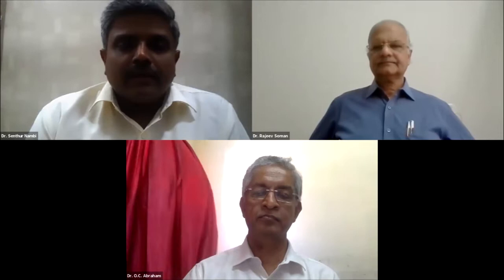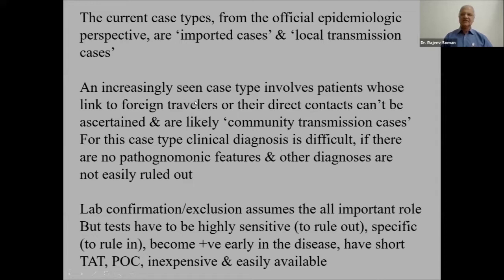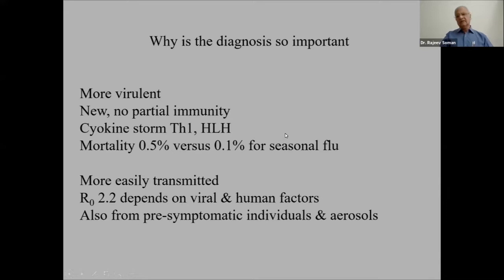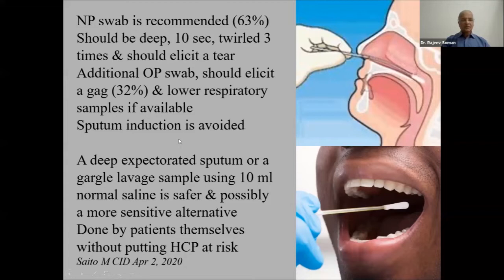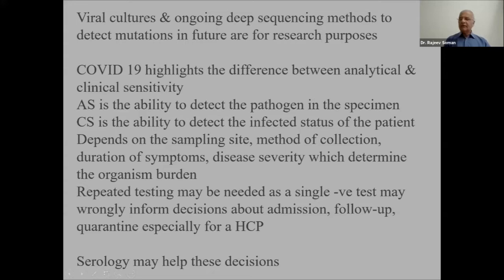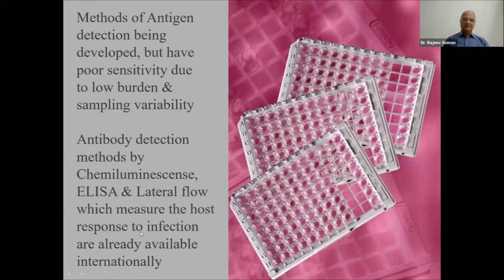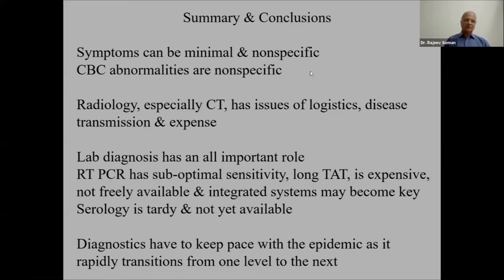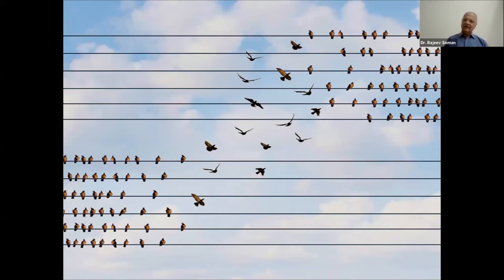Diagnosis (Basic labs, Radiology, PCR & Serology) | CIDS Webinar on COVID-19 (13th April 2020)